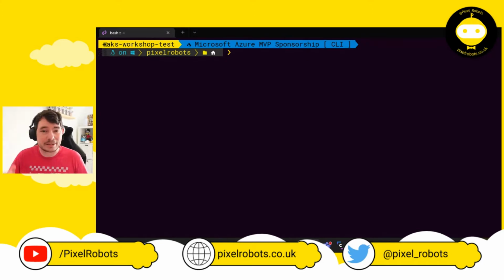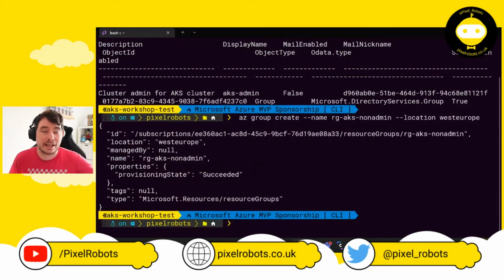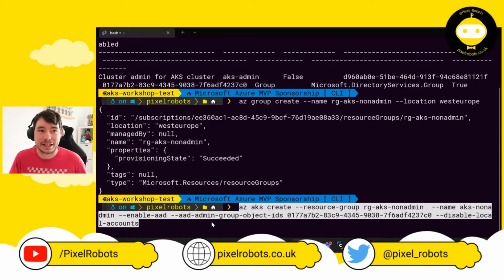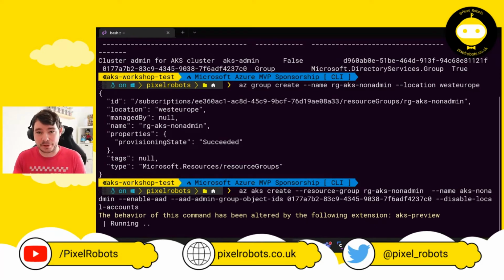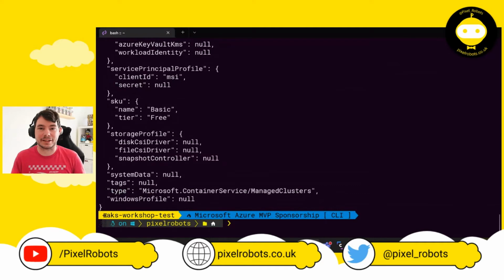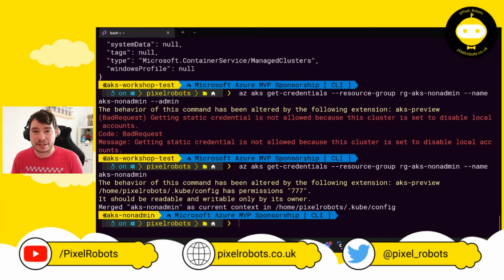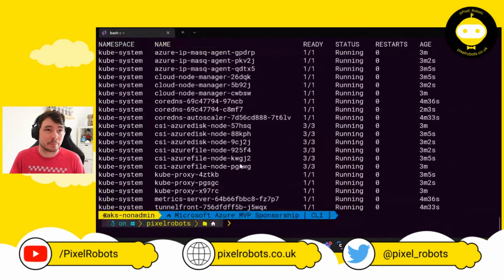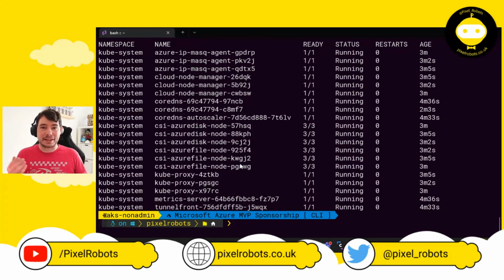How to disable the local admin account in Azure Kubernetes Service (AKS)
In this video I explain what a local account is and show you how to disable the local admin account on an Azure Kubernetes Service (AKS) cluster at creation. I also talk about how you can disable the account on an existing AKS cluster also.